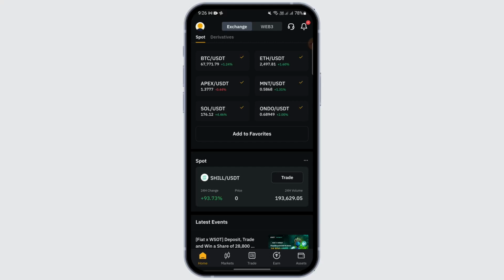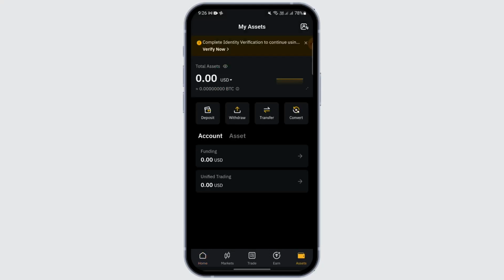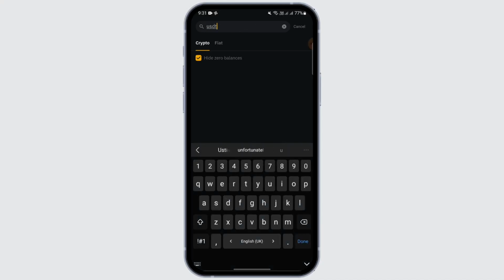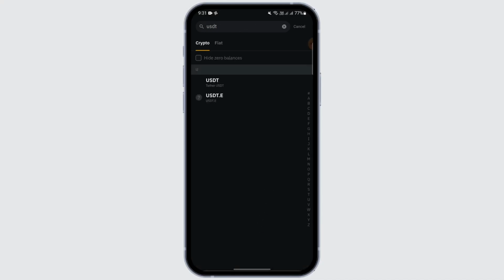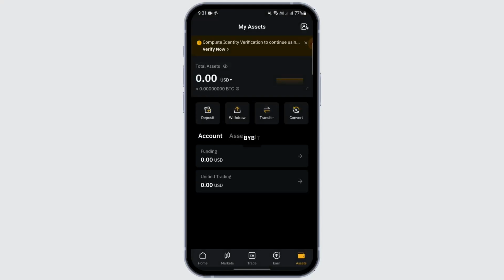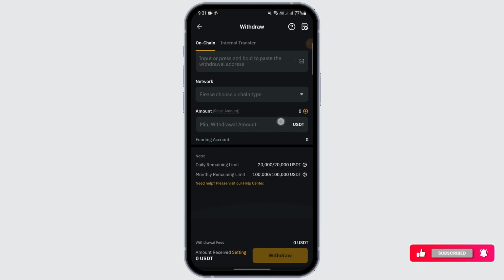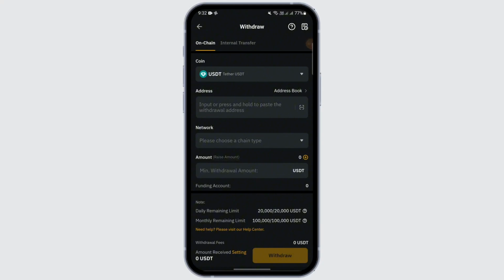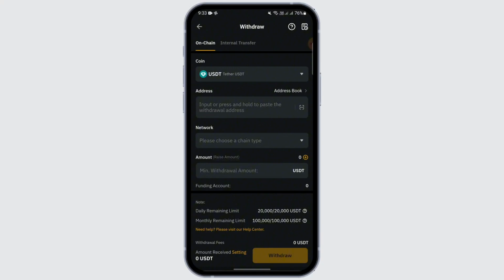How to Transfer USDT from Bybit to Binance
Learn how to transfer USDT from Bybit to Binance with this easy step-by-step guide! This video will walk you through the process of withdrawing USDT from Bybit and depositing it into your Binance account, ensuring a smooth and secure transaction. Whether you're asking, "How do I transfer USDT between exchanges?" or need tips on managing crypto transfers, this tutorial has you covered. Watch now to easily move your USDT between Bybit and Binance!

Timestamps:

00:00 How to Transfer USDT from Bybit to Binance
00:10 Step-by-Step Instructions for USDT Transfer